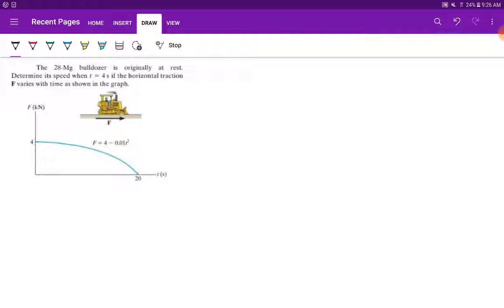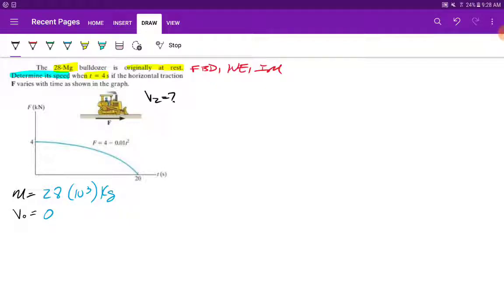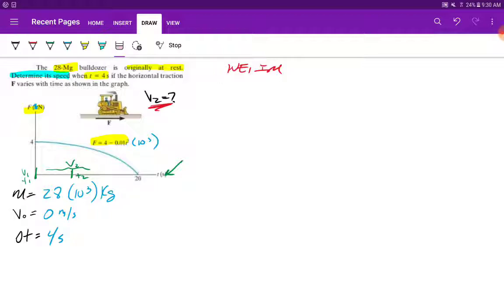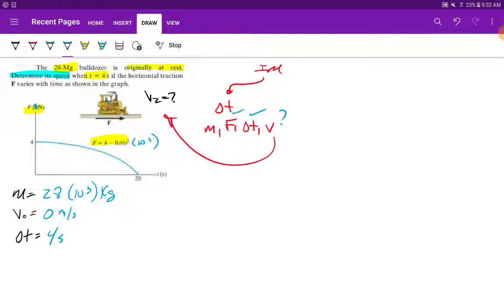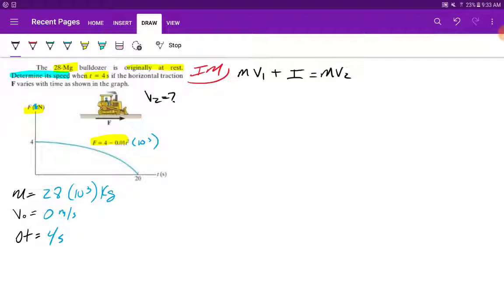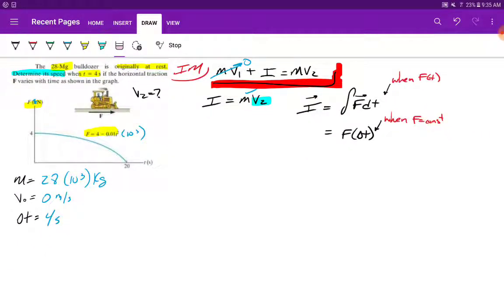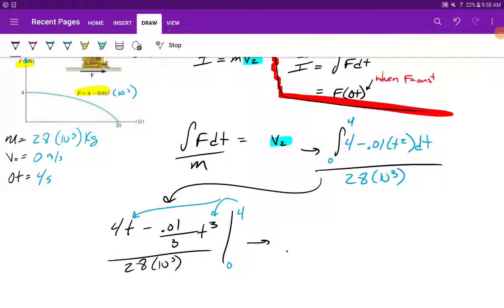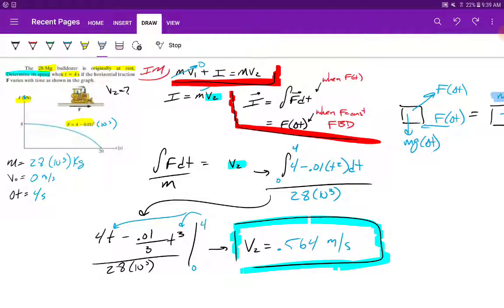Dynamics. Using Impulse to find Velocity from Force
Dynamics. Particles. Kinetics. Impulse Momentum Analysis. #3

Good for mechanical engineering, dynamics, engineering analysis: dynamics, physics, etc.
Dynamics made easy with Carty's.

Shoot me a problem and I'll post a solution video for you!

System of Equations. Impulse. Momentum. kinematics.